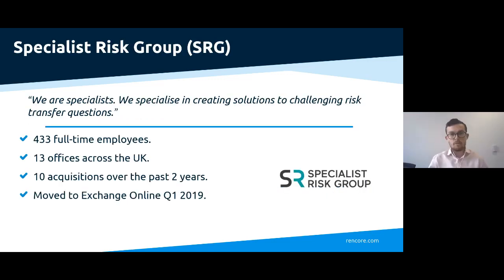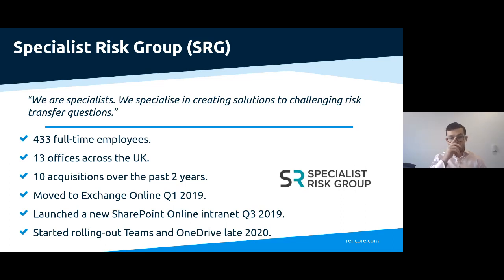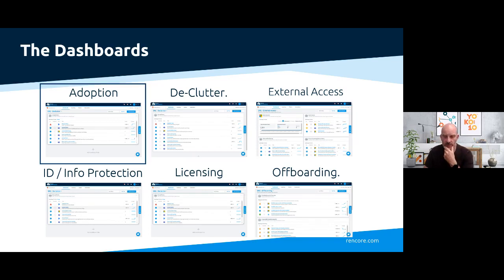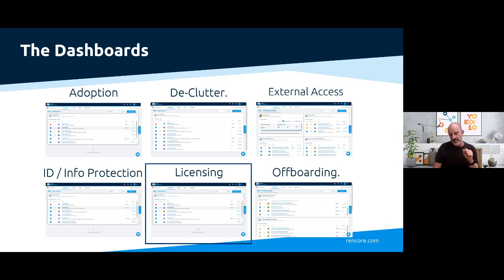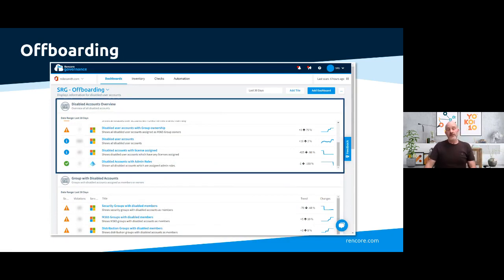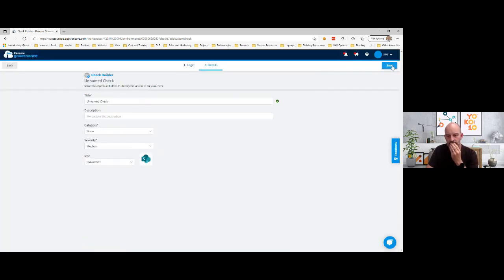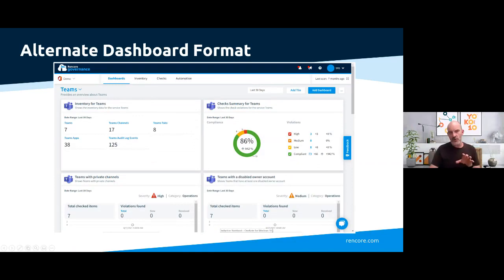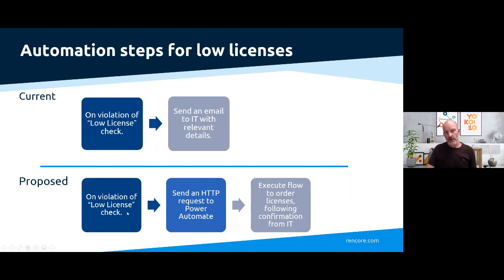Webinar: How to achieve easy and efficient Microsoft 365 Governance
Governance provides the foundation of all successful Microsoft 365 deployments.

In this webinar, join UK insurance company Specialist Risk Group and their consulting partner Yoko:10 as they map out their journey from accepting the challenge of Microsoft 365 governance, the definition of requirements, to using an agile approach to implement these through and within a third-party governance tool.

We’re excited to have Greg Bowles from the Specialist Risk Group (SRG) and Alex Eggar from Yoko:10 on the webinar to talk about their first-hand experience with a tool-based governance approach, how they identified the need for it and how they were able to build value from the tool having to address all angles ranging from ongoing management, administration, security, usability, and adoption.

Watch this webinar to learn more about what successful and efficient Microsoft 365 governance looks like and how you, too, can achieve it.